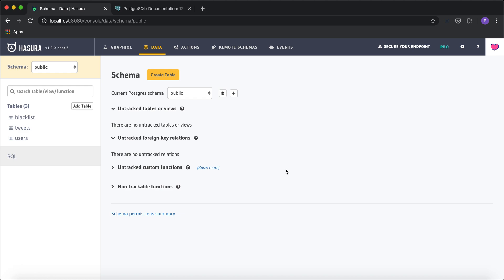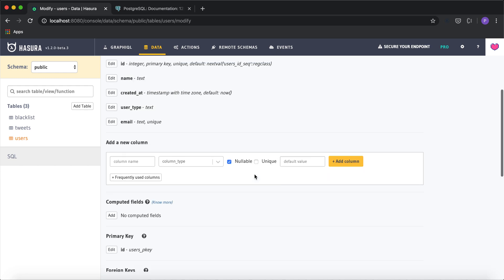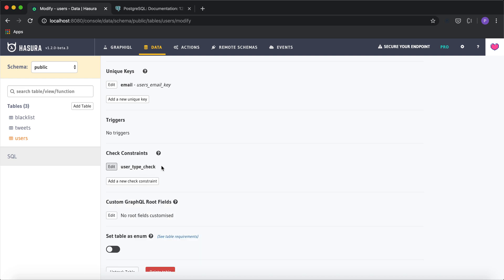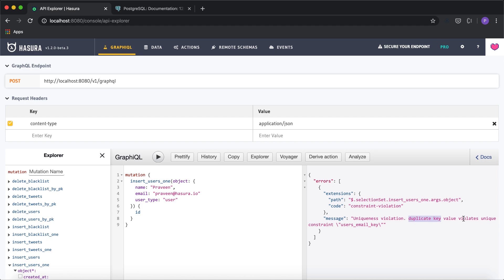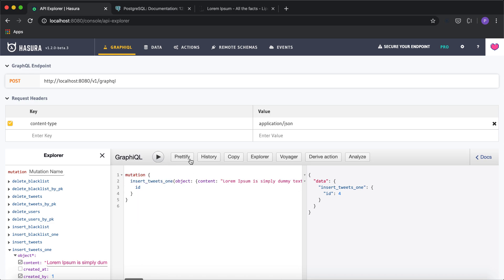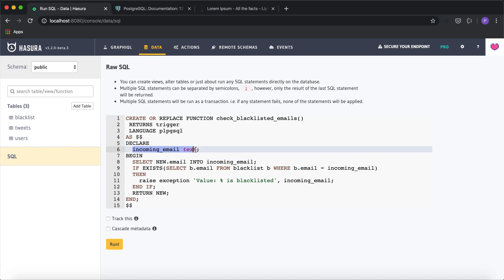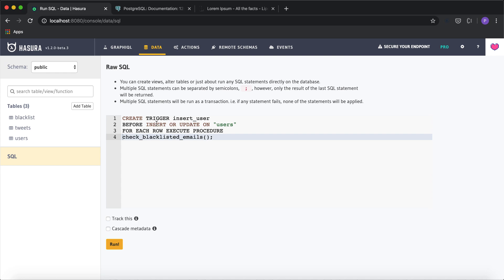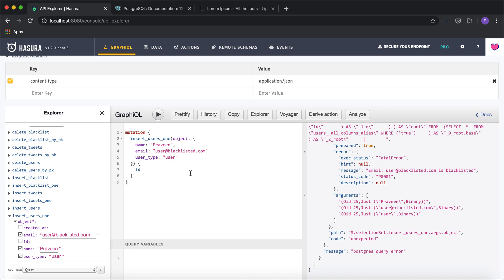Use PostgreSQL Constraints, Functions and Triggers for Data Validations in Hasura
In this example, learn how to perform input data validations using PostgreSQL's built-in constraints, functions, and triggers.

- Set up unique constraints.
- Set up check constraints.
- Write functions and configure a trigger for table insert.